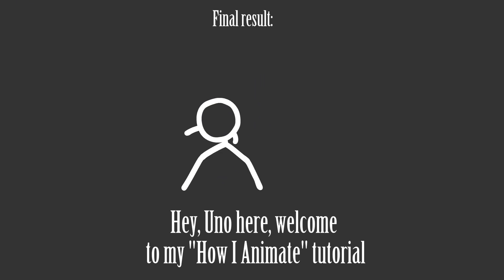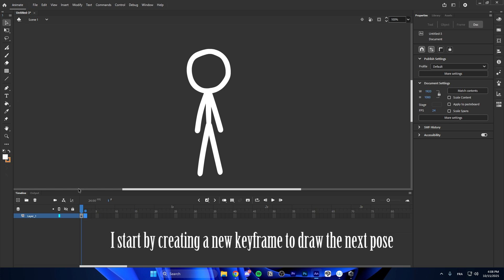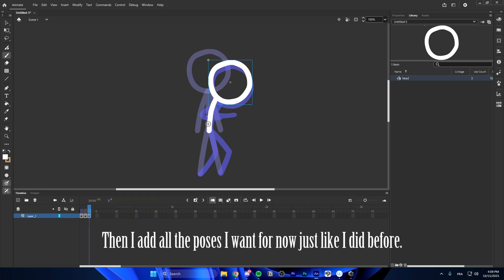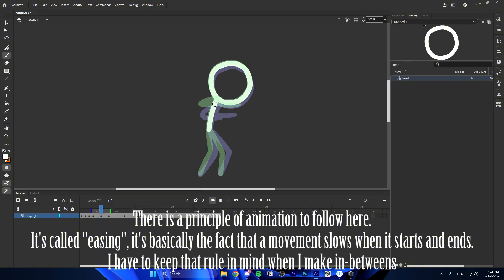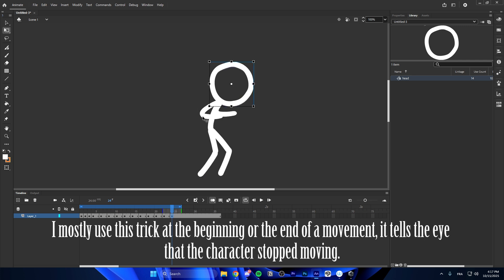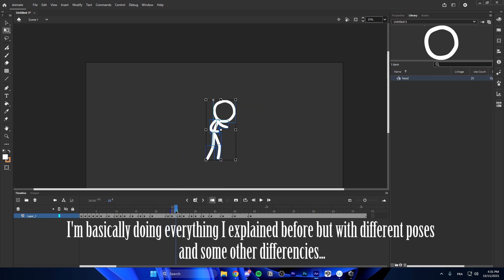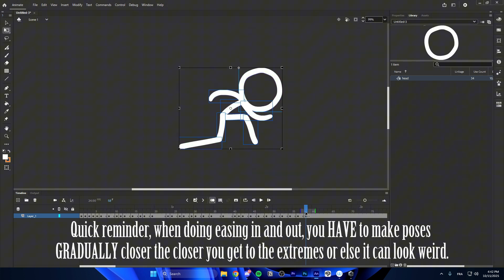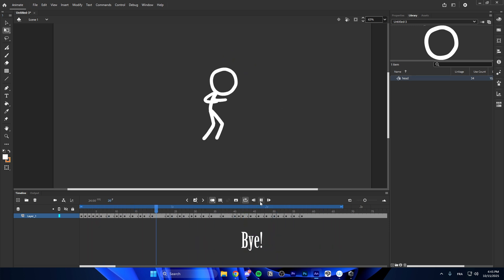How I Animate Stick Figures "Like Alan Becker" (tutorial)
This is a basic tutorial on how to animate stickfigures in a style similar to Alan Becker in Adobe Animate with 24 FPS!